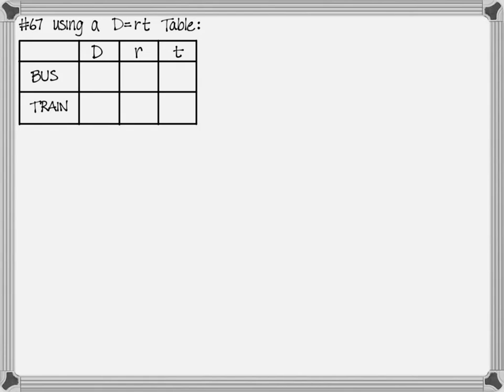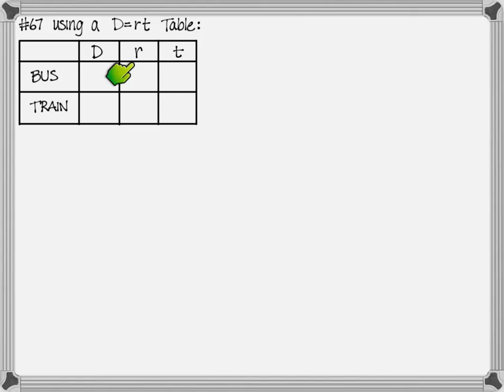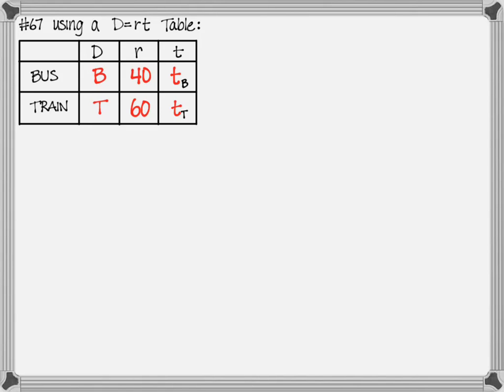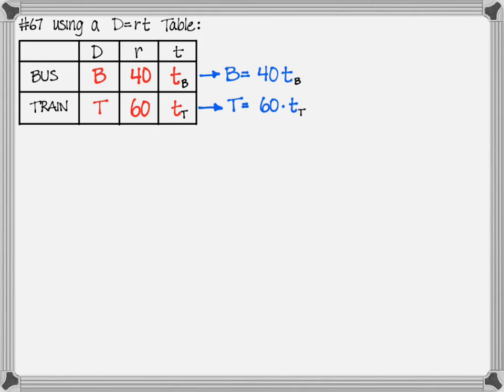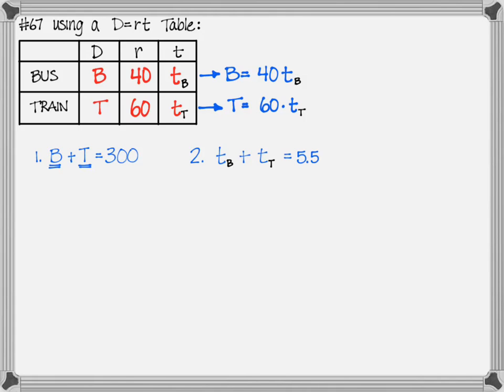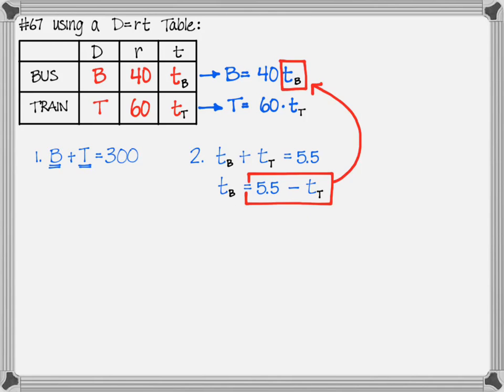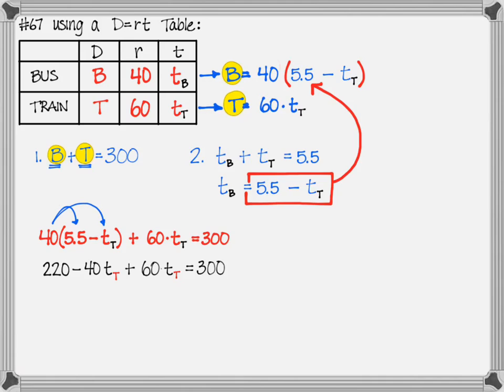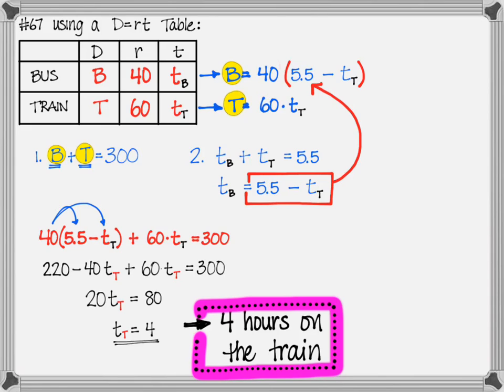Precalc 1.6 #67 using d=rt table